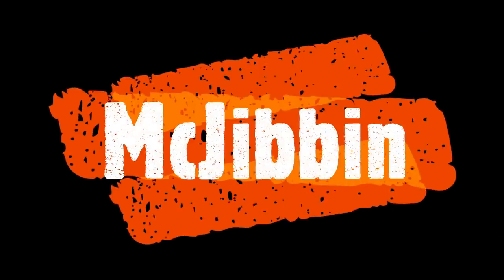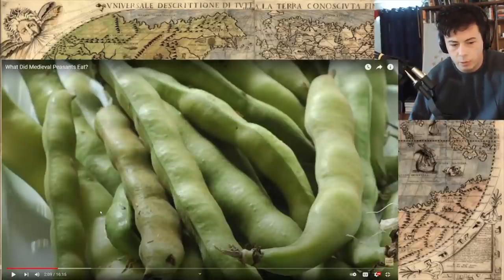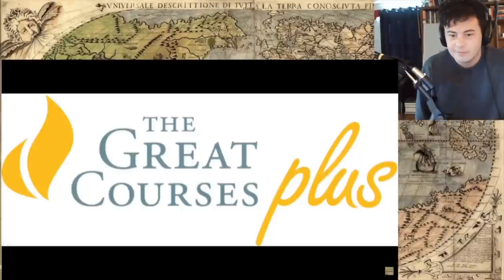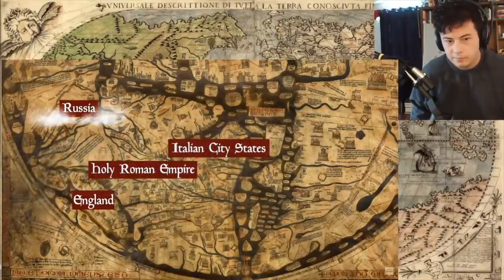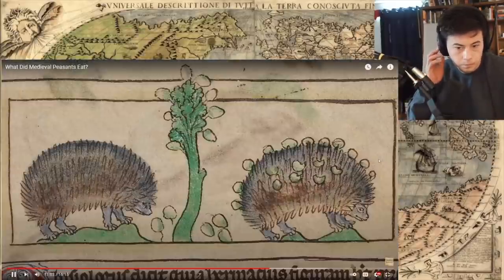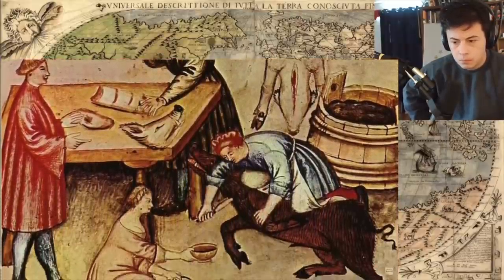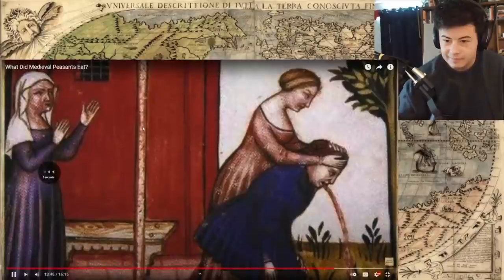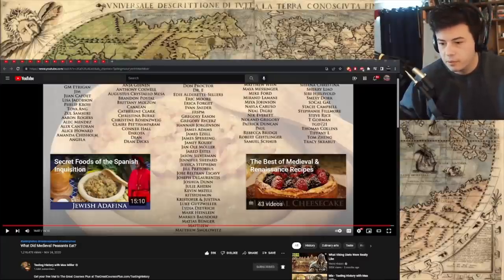American Reacts What Did Medieval Peasants Eat?